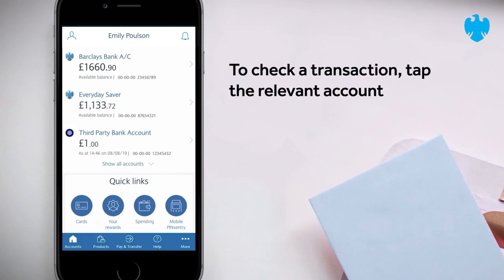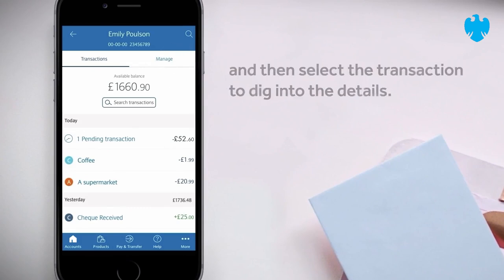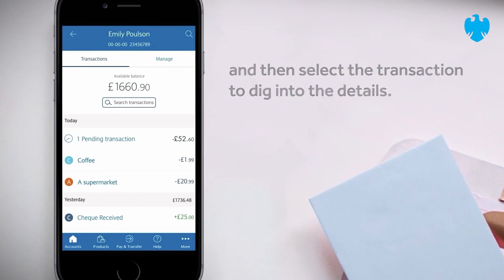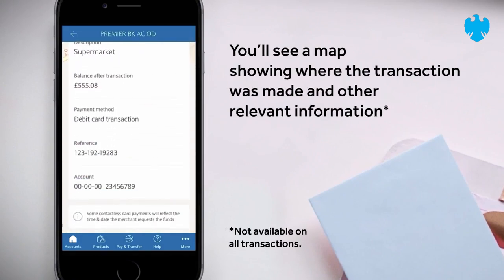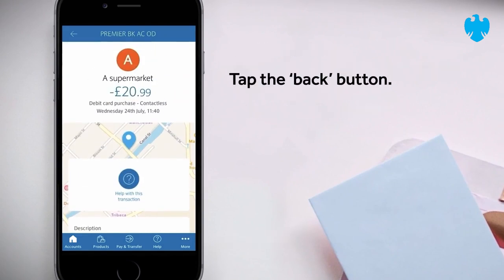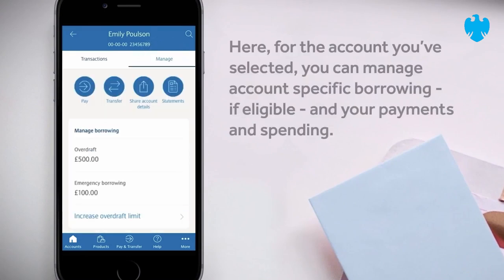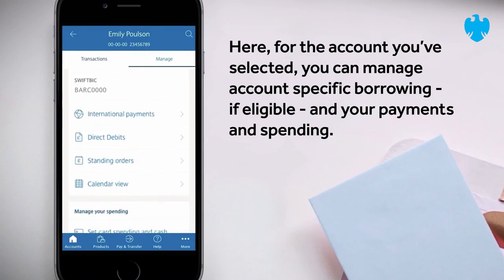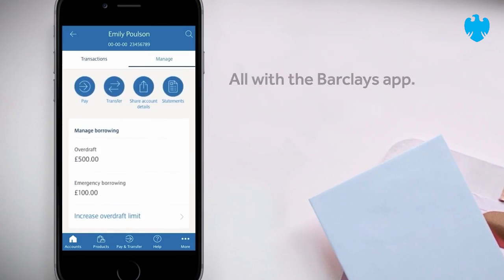The Barclays app | How to check your balance and transactions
Follow these simple steps to see how you can check your balance and transactions using the Barclays app. Make money work for you.